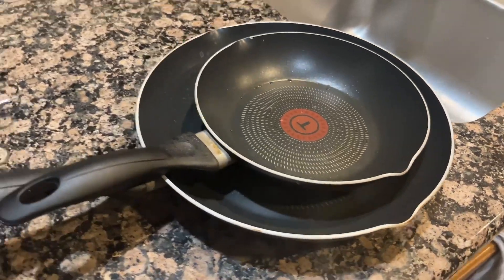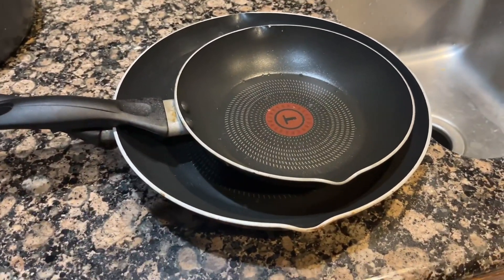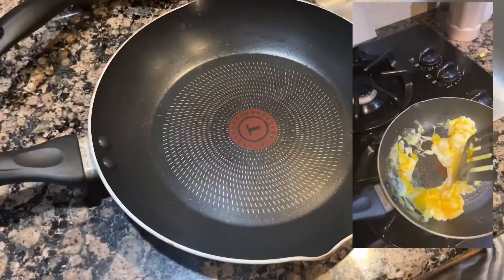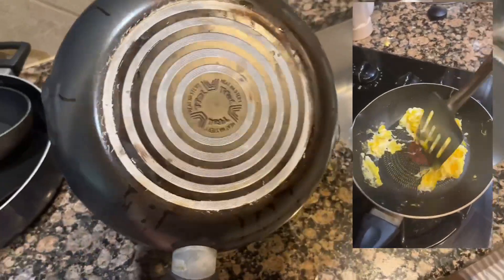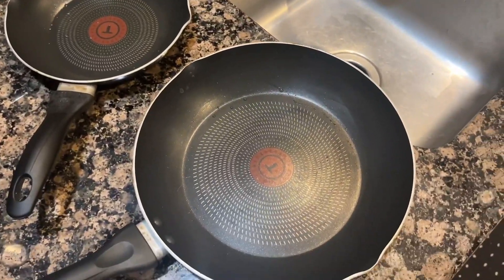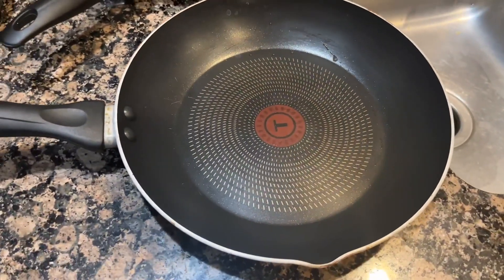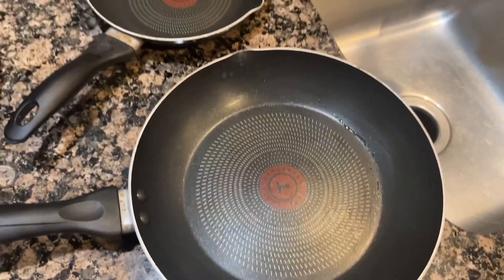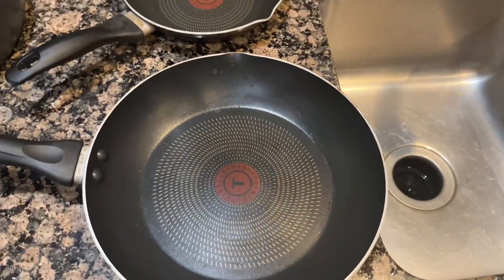Honest review of Tfal 2 pack frying pan set with Demo!!